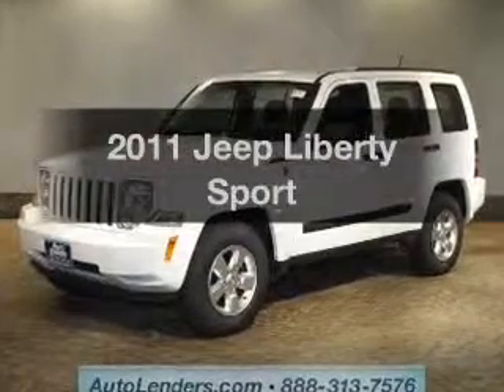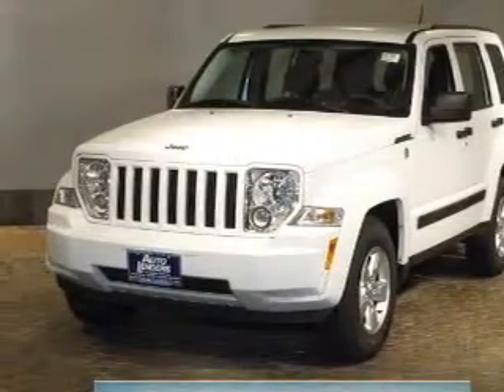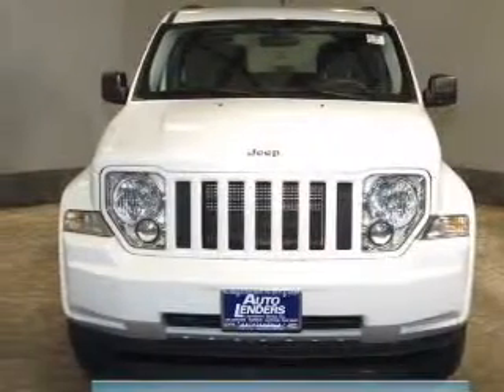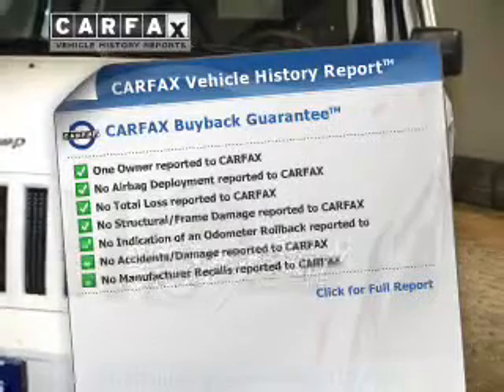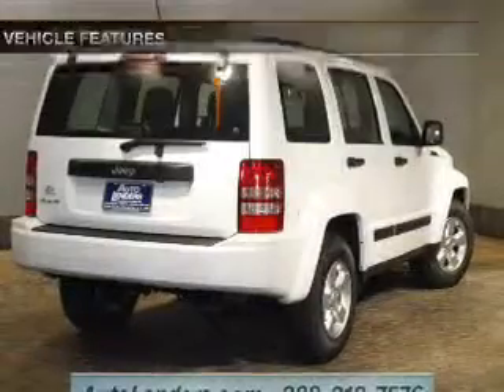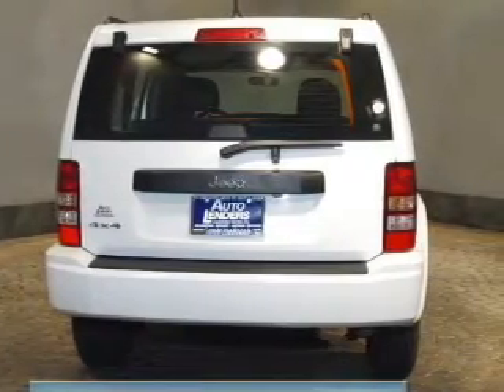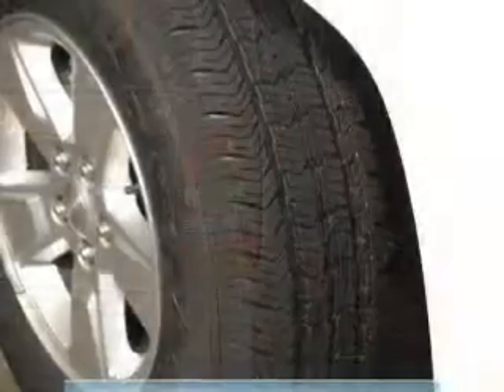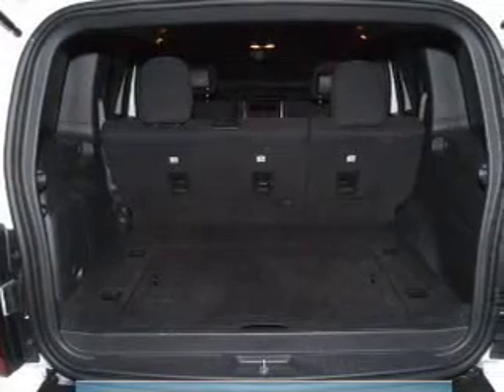2011 Jeep Liberty - Lakewood NJ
Year: 2011
Make: Jeep
Model: Liberty
Trim: Sport
Engine: 3.7 liter 6 cylinder 12 valve
Transmission: 4-Speed Automatic
Color: Bright White
Mileage: 25371
Address:
1165 Route 88